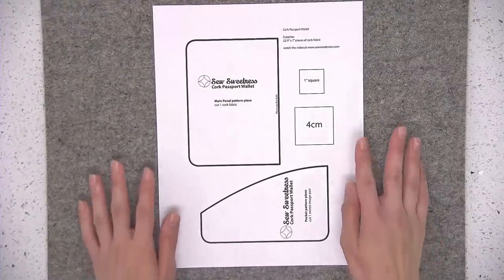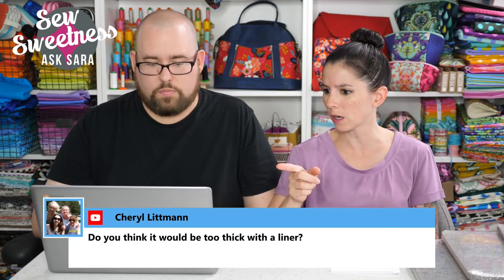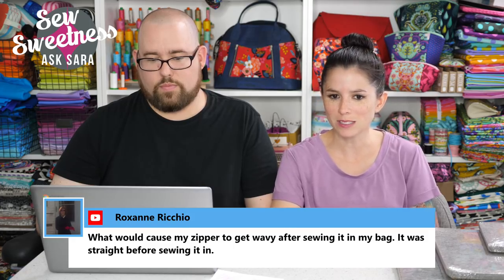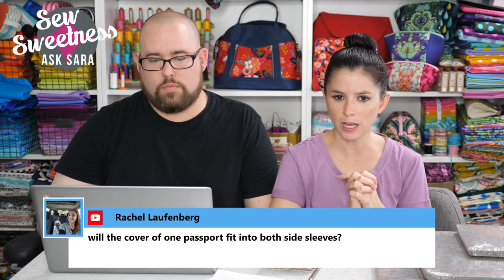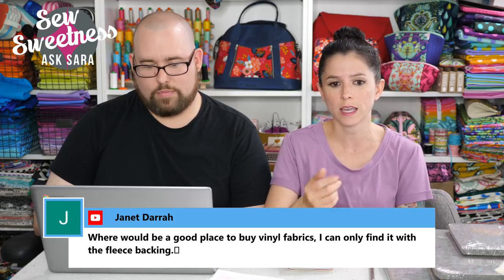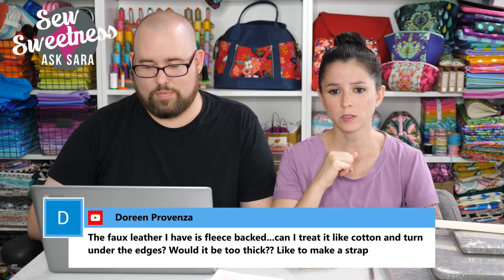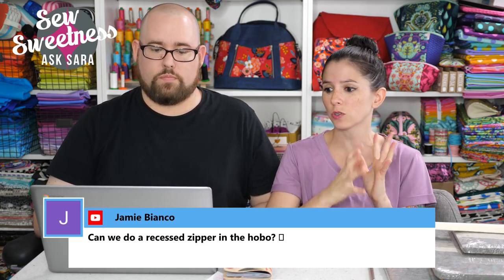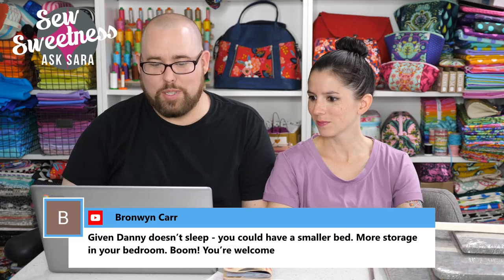Ask Sara - How to make a cork Passport Holder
Ask Sara some questions! Link to Passport Holder pattern